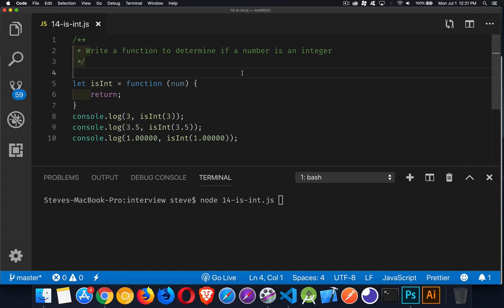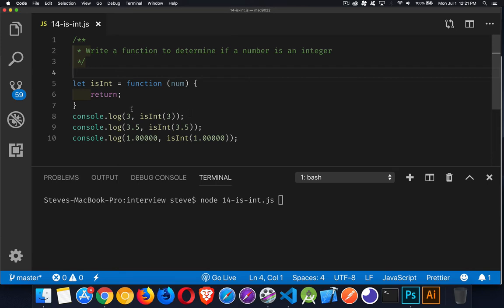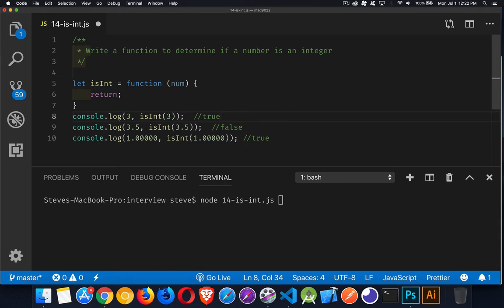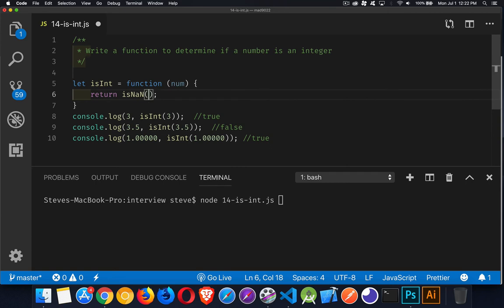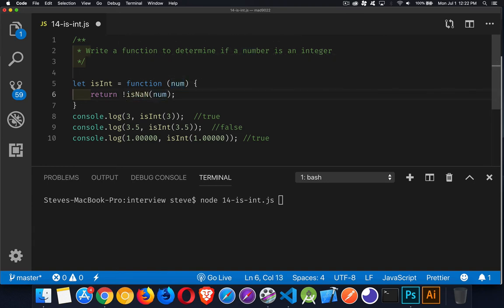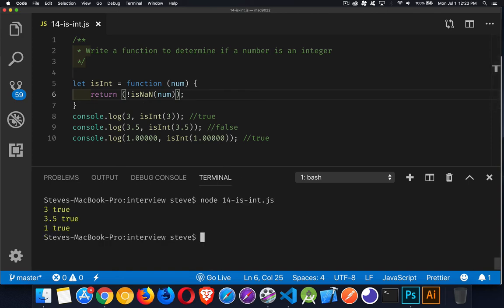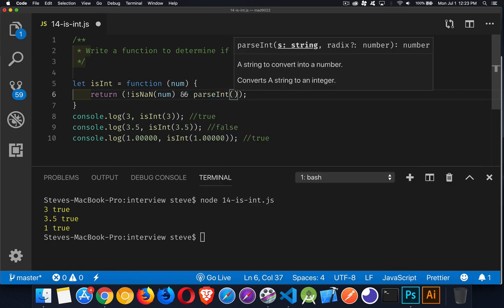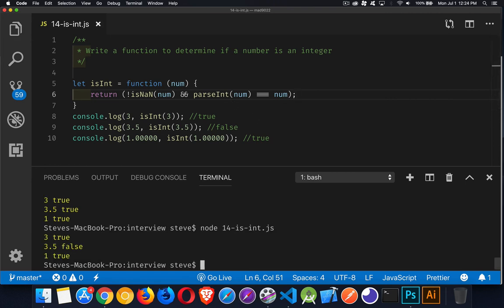JS Interview - integers - Question 14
This episode discusses how you can determine if any number is an integer or whether it has a value after the decimal place.